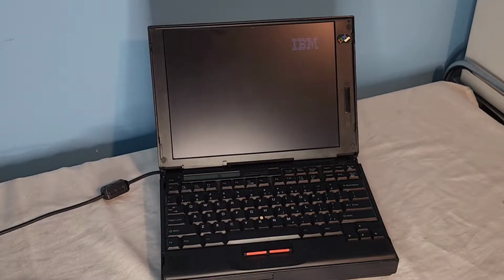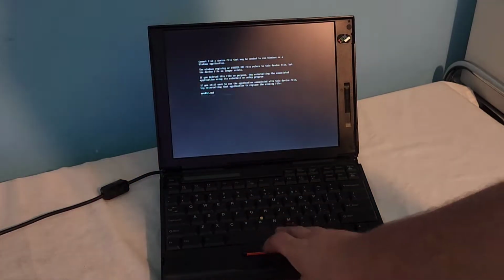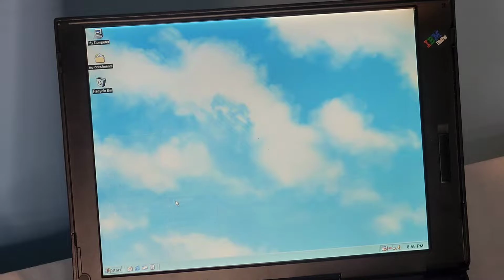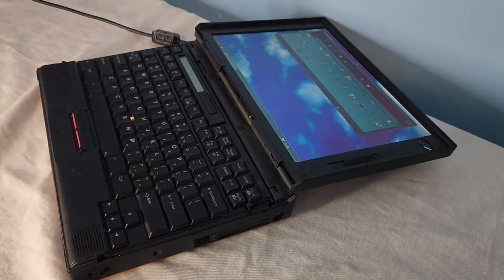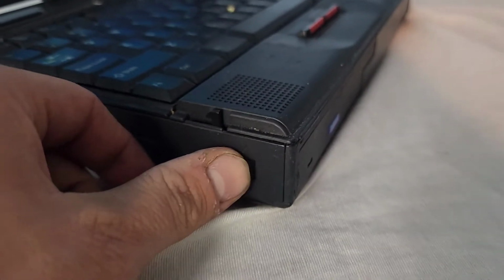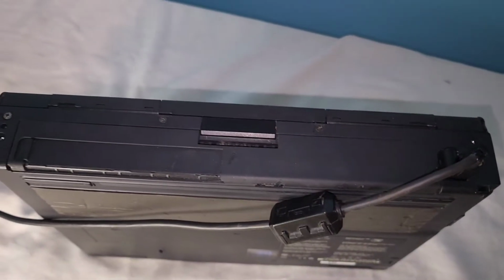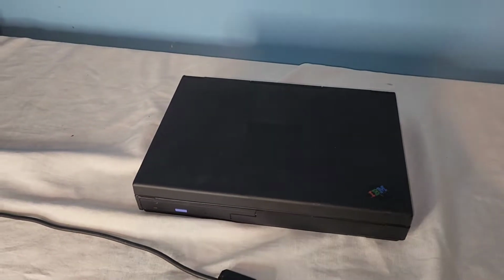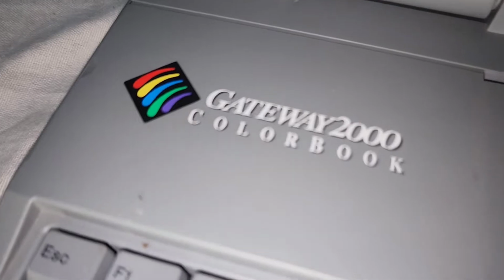Optiplex Haul Update and Vintage Laptop Haul. 90s Gateway, IBM, Toshiba, Dell laptops.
a quick update on the optiplexs and a look at some old 90s laptops.